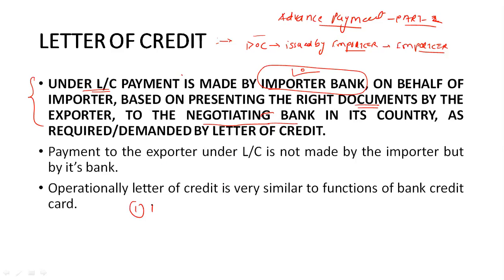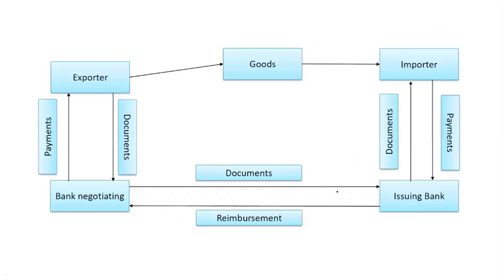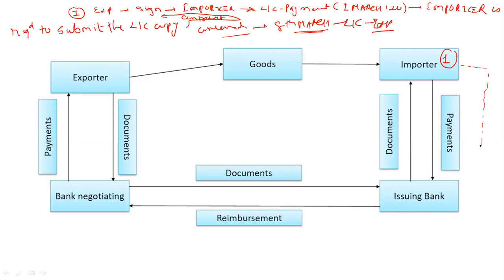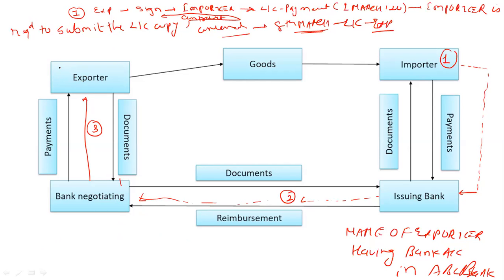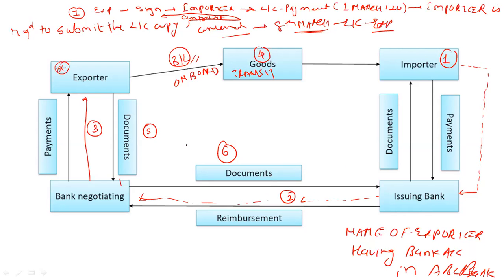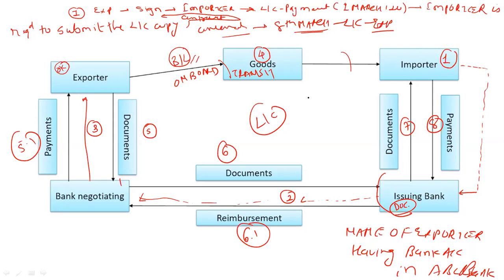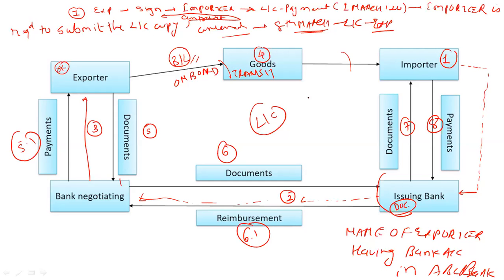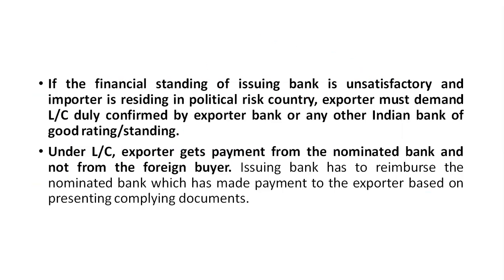Letter of Credit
The functionality of the LC